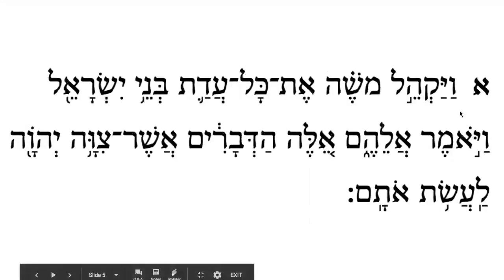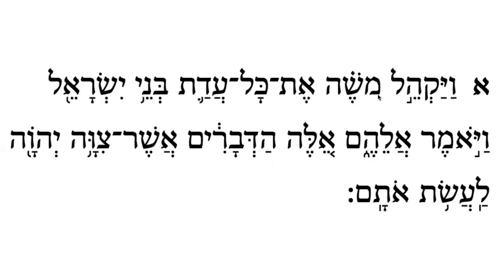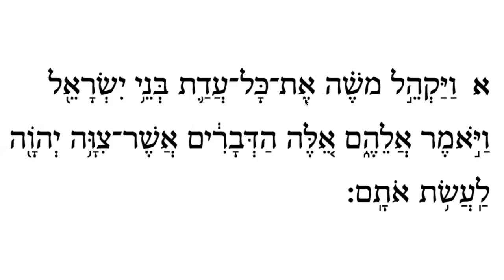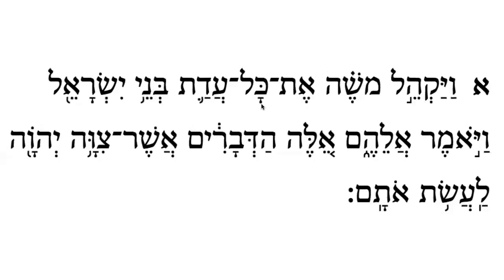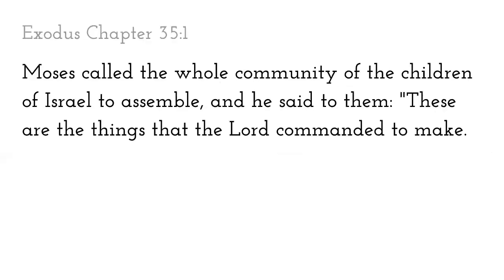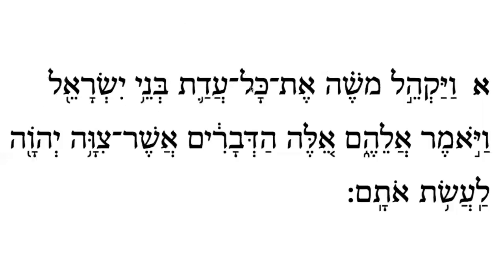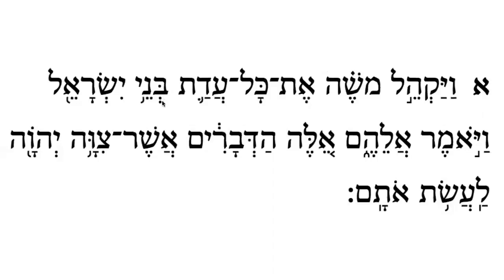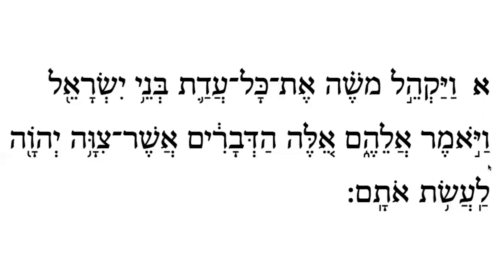Vayakhel - Free Biblical Hebrew Lessons, Learn Trope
Learn Biblical Hebrew & Trope from the weekly Torah portion. I teach how to read the letters, vowels, definitions, and in the last part of the video I teach how to trope or chant the verses (starting at 23:55).

Shalom,
Mayim Coralyn Vega
Naturopathic Herbalist & Holistic Life Coach

Become the Healer of Your Home & Community &  Build a Profitable Life or Health Coaching Business -